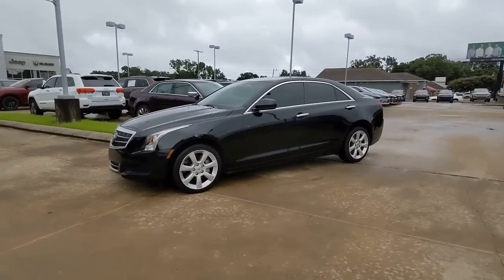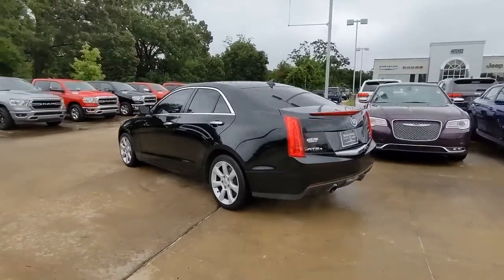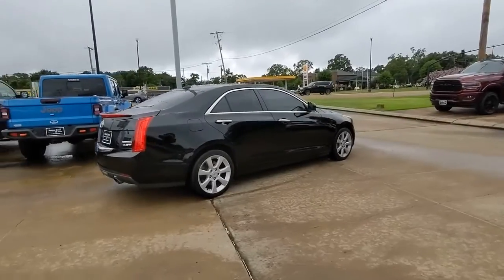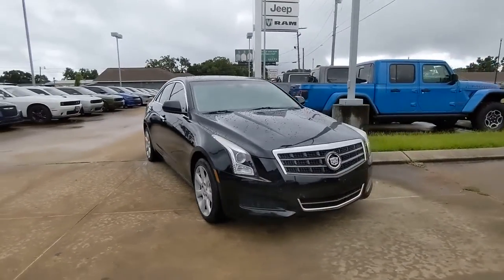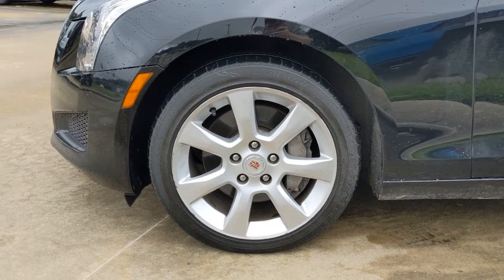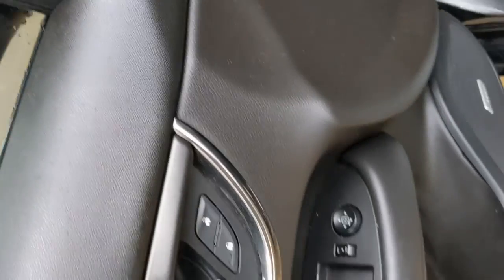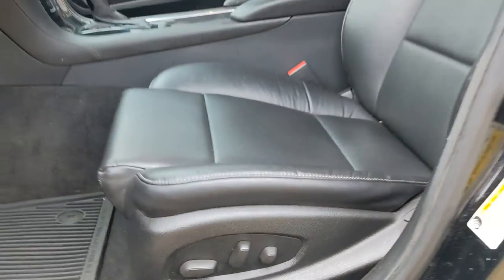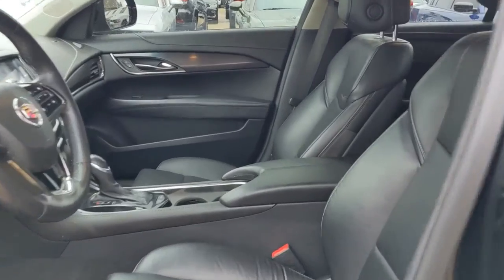2014 Cadillac ATS Natchez, Woodville, Gloster, MS, Vidalia, Ferriday, LA 222422A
Black Raven Used 2014 Cadillac ATS available in Natchez, Mississippi at Natchez CDJR. Servicing the  Woodville, Gloster, MS, Vidalia, Ferriday, LA area.
2014 Cadillac ATS Standard AWD - Stock#: 222422A - VIN#: 1G6AG5RX4E0133190

Natchez CDJR
201 Sergeant Prentiss Dr